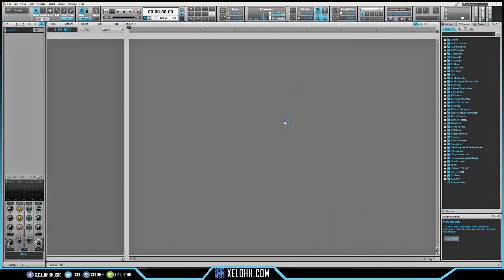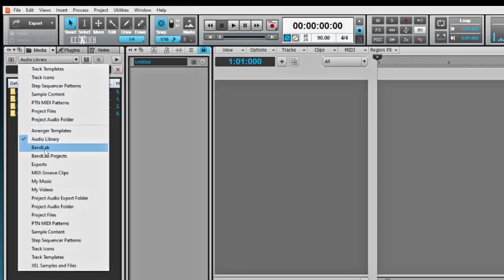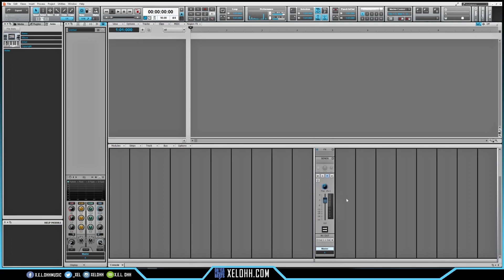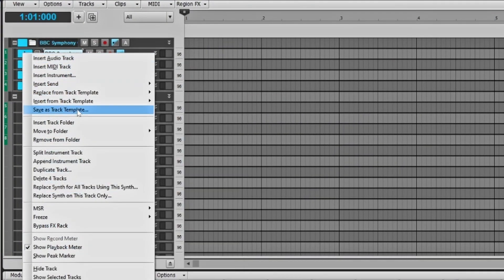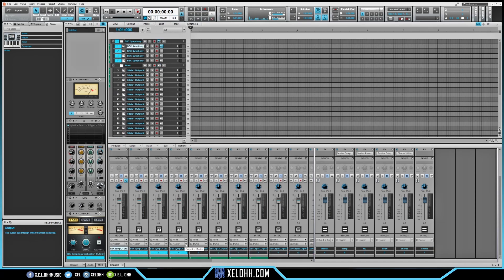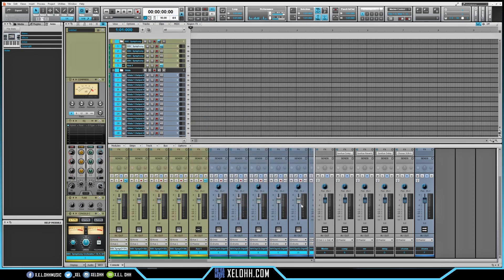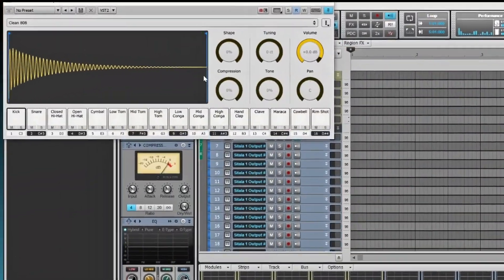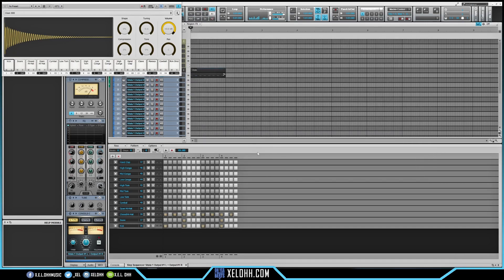Ultimate Cakewalk Template Guide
This is the Ultimate Cakewalk Template Guide. In this video we go over how to setup templates, how to save templates, how to add pictures to the templates, how to make track templates and more.

Video Flow
0:00 Intro
0:35 Ultimate Cakewalk Template Guide Setup
4:00 Howe to Save Template in Cakewalk
4:38 Adding To The Template Busses
5:42 How to Setup Track Templates in Cakewalk
6:40 How To Save Different Track Templates in Cakewalk
8:20 How to Save Template with Tracks Busses and Aux
10:00 How to Change Picture on Templates in Cakewalk
13:25 How to Save patterns in Step Sequencer in Cakewalk
15:00 Outro